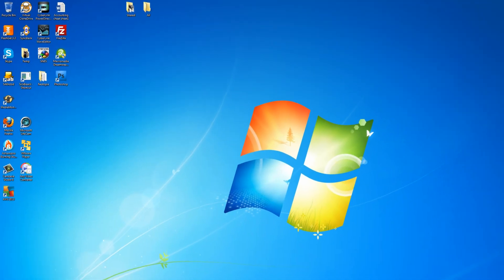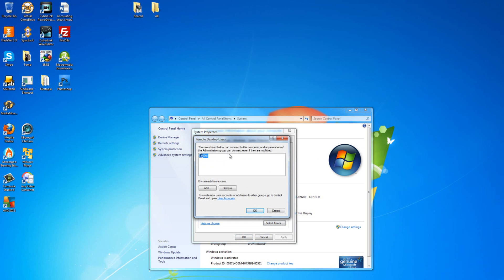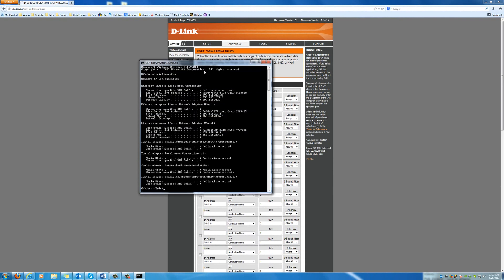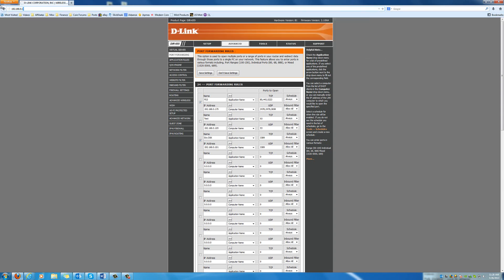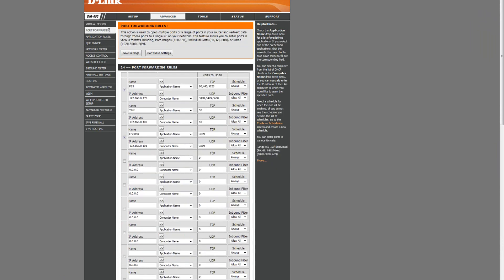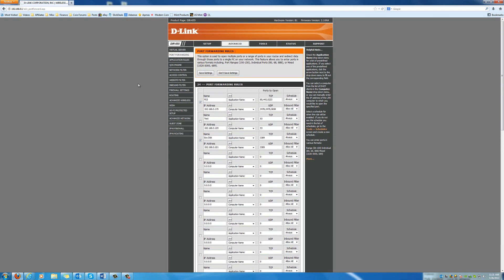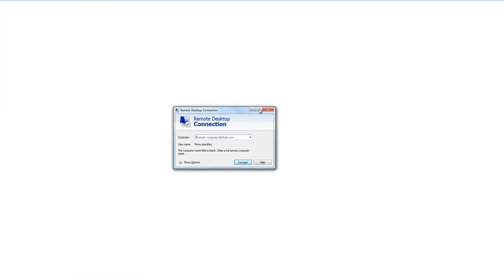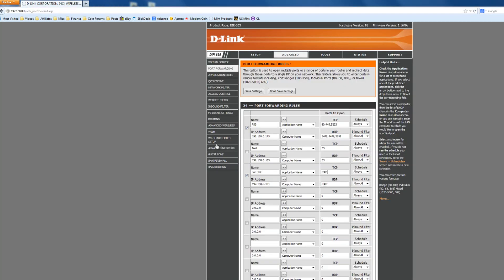How To: Setup Remote Desktop In Windows 7 Includes Port Forwarding Access EASY!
Complete tutorial on how to access your computer from anywhere in the world with remote desktop in Windows 7.  Includes port forwarding setup as well.  Very simple process.

If you're looking for a new router, the one I use is the TP Link 1750..  It is a great, affordable router.  Features include AC wireless with great range, 4 port gigabit switch, and a USB port for easy file or printer sharing.

This is the new router I recently picked up, working great and similar setup.

If you found the video helpful, a "Thumbs Up" is appreciated.